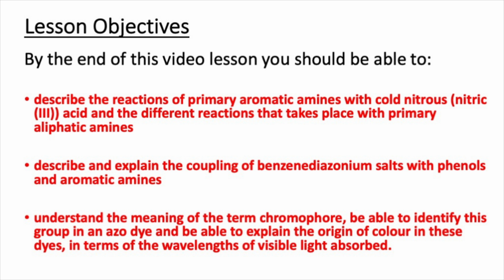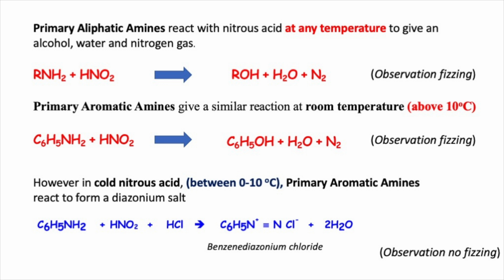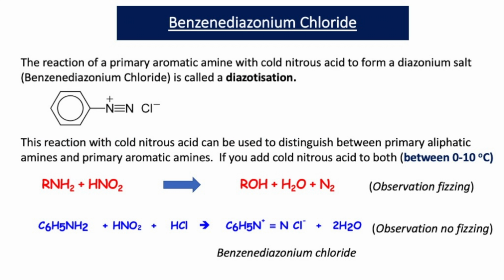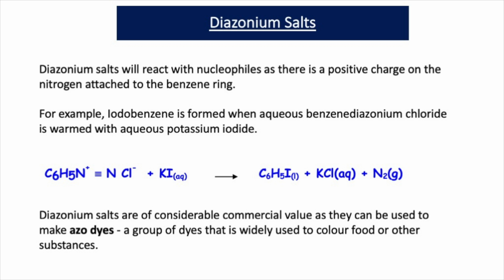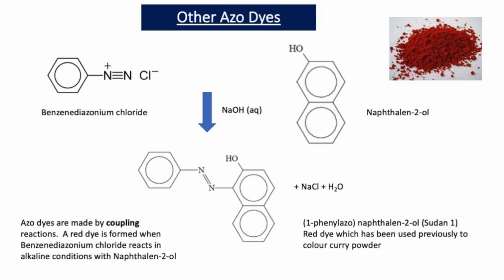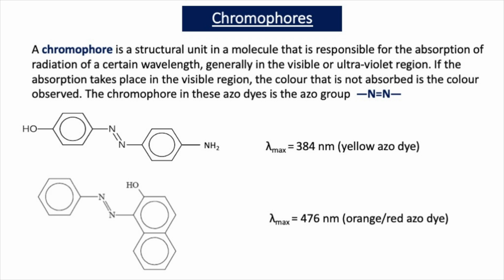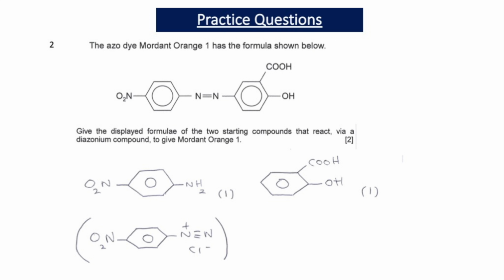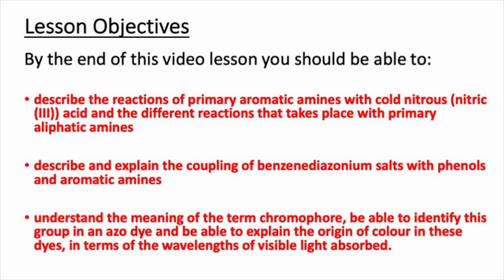Reactions of Primary Amines with Nitrous (Nitric (III)) Acid (A2 Chemistry)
This video aimed at A-level chemists, discusses the reactions of primary aromatic amines with cold nitrous (nitric (III)) acid and the different reactions that takes place with primary aliphatic amines. It also explains the coupling of benzenediazonium salts with phenols and aromatic amines to form azo dyes. Finally it discusses the meaning of the term chromophore and explains the origin of colour in these dyes, in terms of the wavelengths of visible light absorbed.